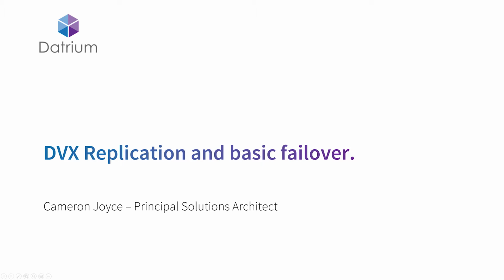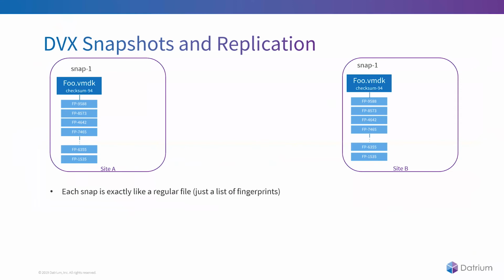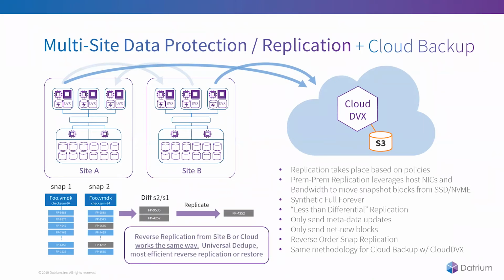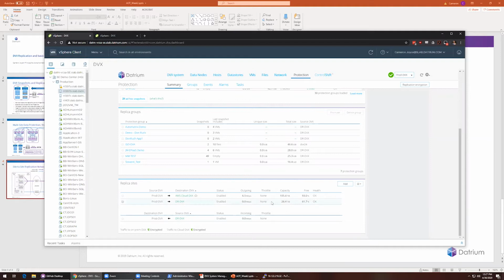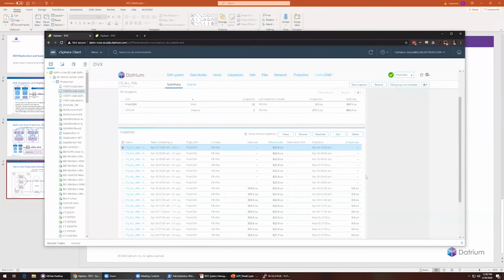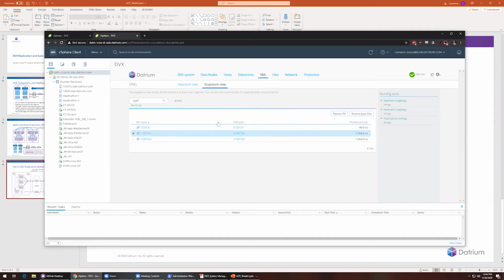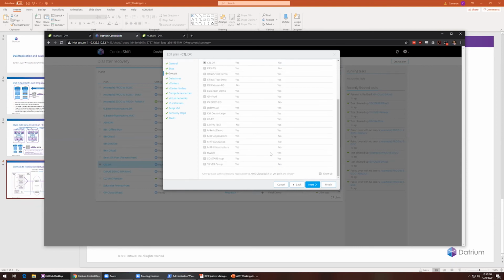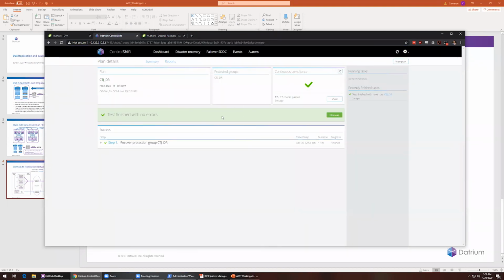Datrium Automatrix Online Training - DVX Replication and basic DR- Weekly Training April 30 2020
The second in a series of training that I am doing weekly for existing Datrium customers and certified installer partners. We are focusing on the Datrium Immutable snapshot, Protection groups, and best practices around them.